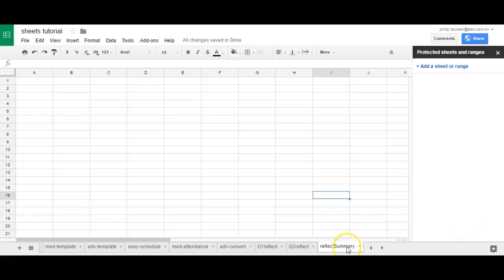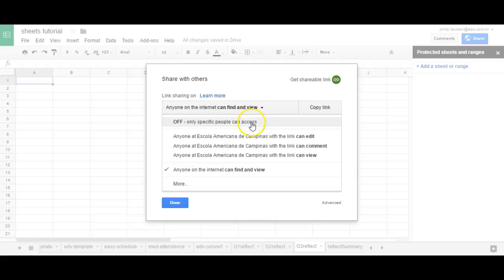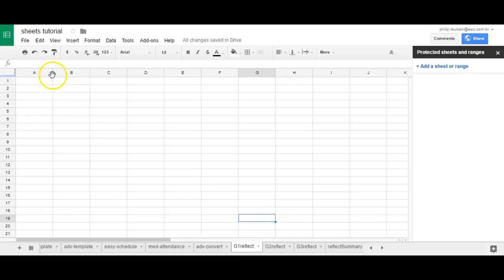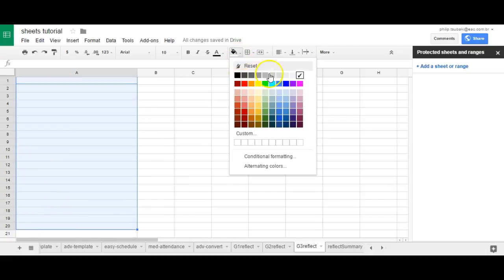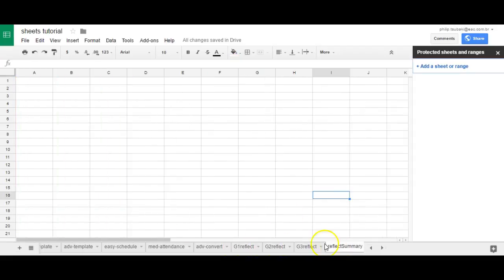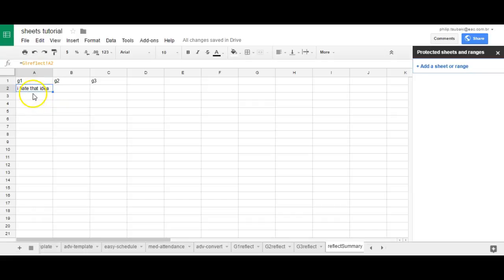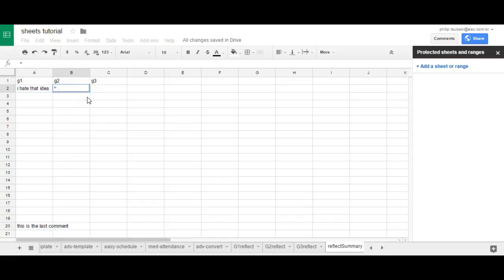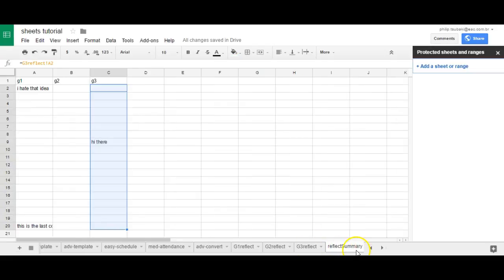PD sheets-reflections online